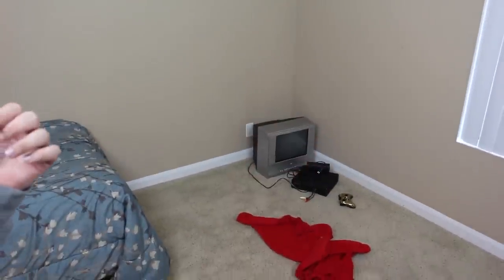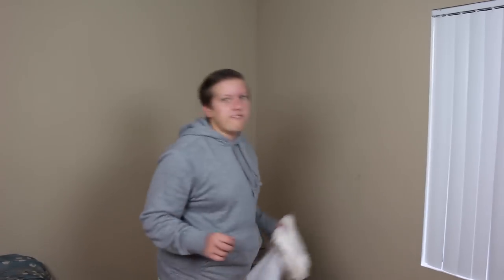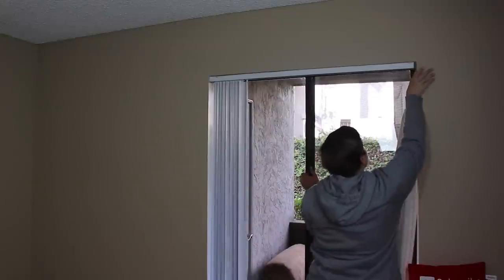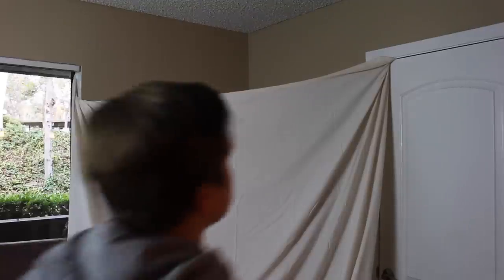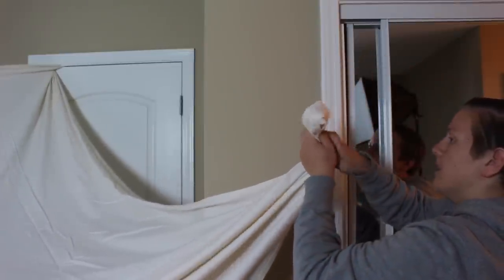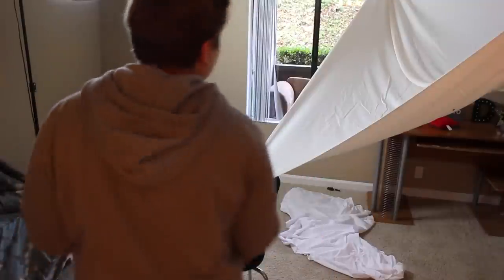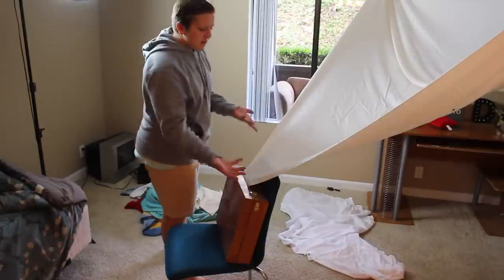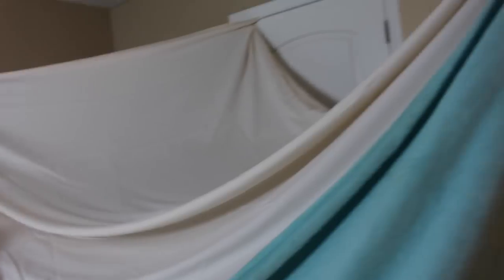HOW TO MAKE A FORT IN A BEDROOM | thatkid1613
In this video, you are shown how to make a fort in a bedroom. This fort was made using blankets, sheets, a chair, among other things. Forts are a great way to get creative with the things you have in your home, and they can be a great way to spend time with family!

∆ Thank you all so much for watching this video! I hope it put a smile on your face! :)

If you can’t click the links in the video, click the ones below!